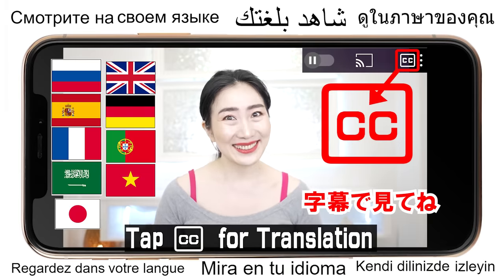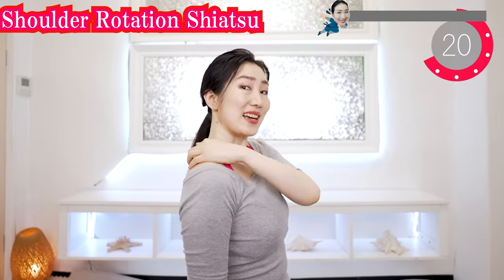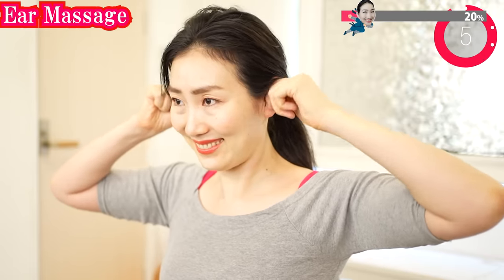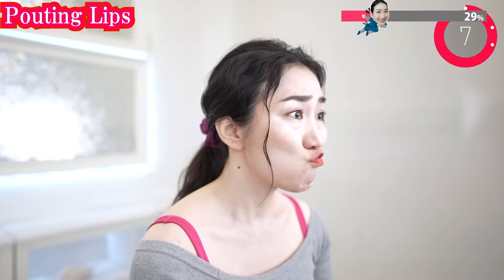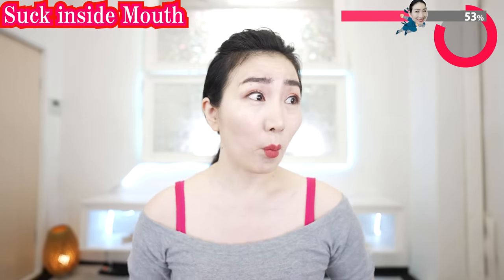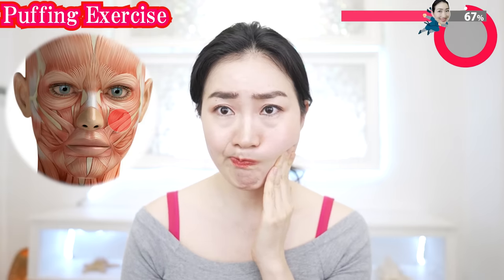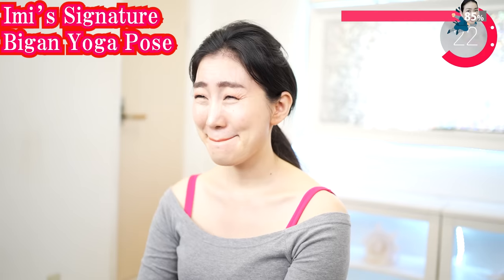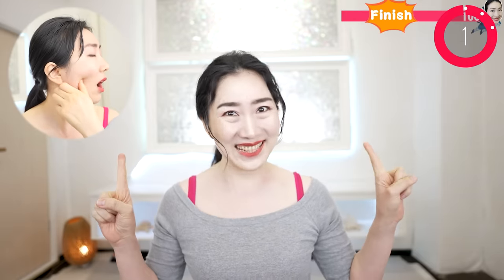Pucker lips 1 Minute a Day Removes Nasolabial Folds, Mouth Wrinkles and Marionette Lines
If your lips move poorly, be careful. The muscles around your mouth may be stiff. As a result, your face will look asymmetrical. This is also why sagging, wrinkles, marionette lines, and nasolabial folds around the mouth become deeper. But the solution is simple! Just purse your lips.
Today, let's get rid of fine lines and wrinkles around the mouth with a lip pursing exercise!